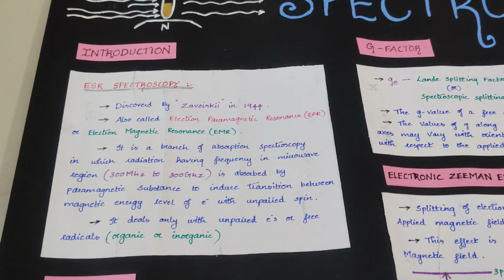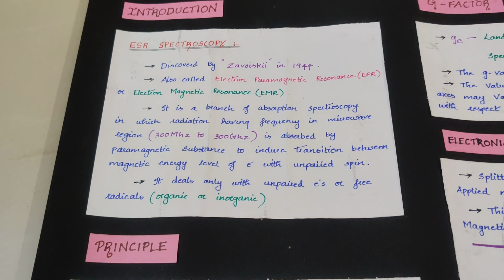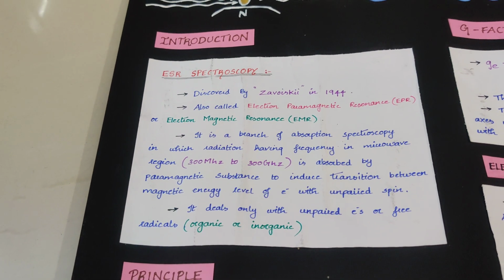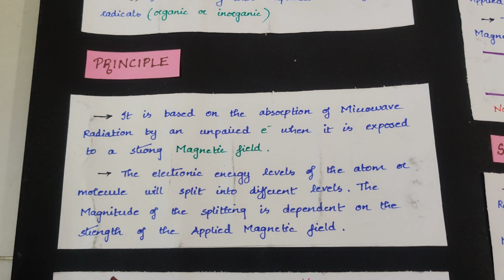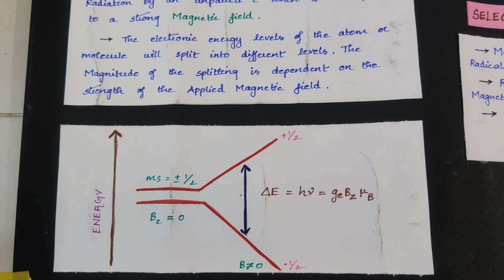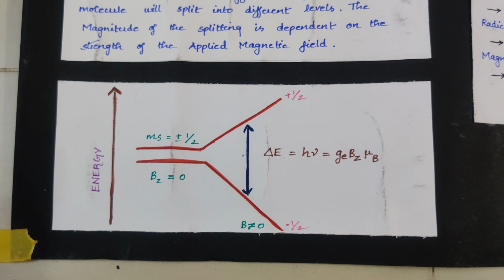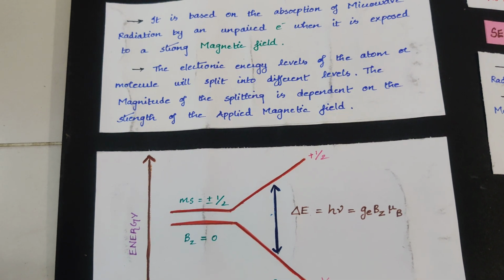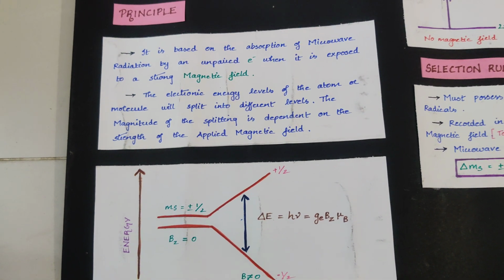Electron Magnetic Resonance spectroscopy -Part 1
ESR principle is explained